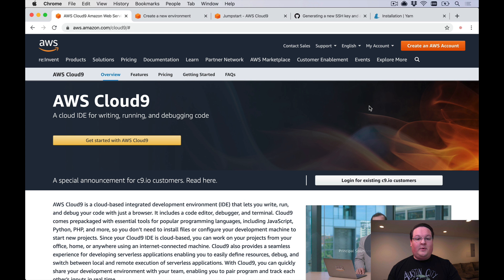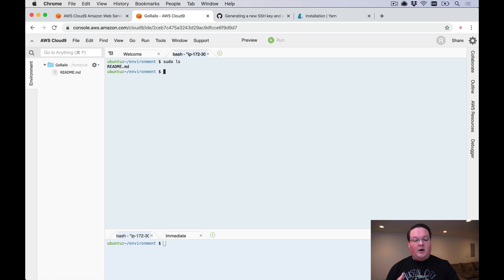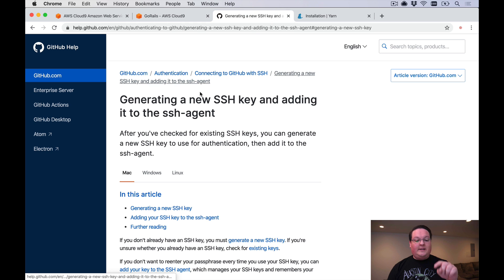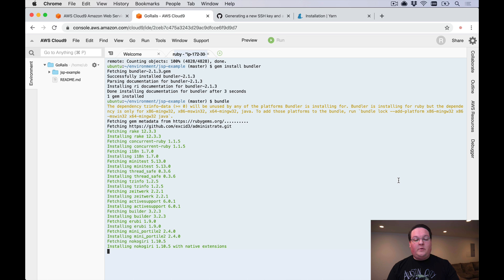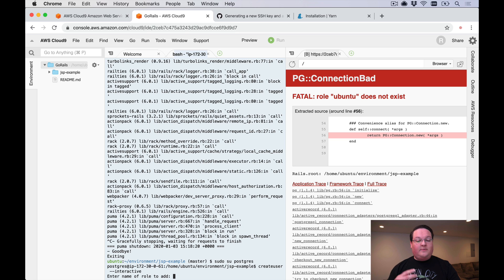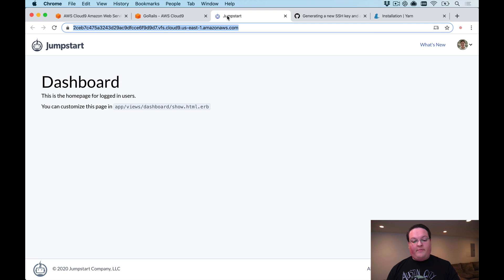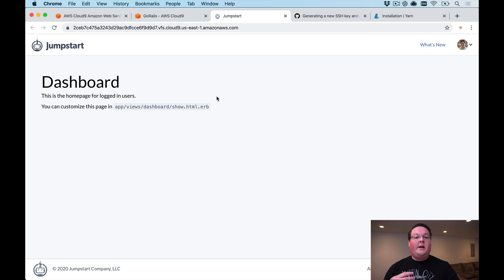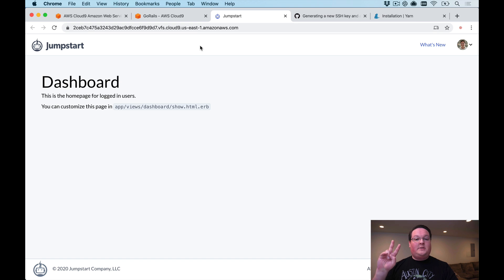How to use AWS Cloud9 for Ruby on Rails development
AWS Cloud9 is an in-browser text editor you can use for Ruby on Rails development. It installs on a server and allows you to login on any device and work on your Rails apps. By using a browser-based text editor, you can edit code in the browser, open terminals, install dependencies, and run the Rails server.